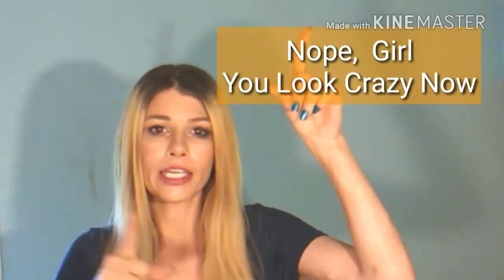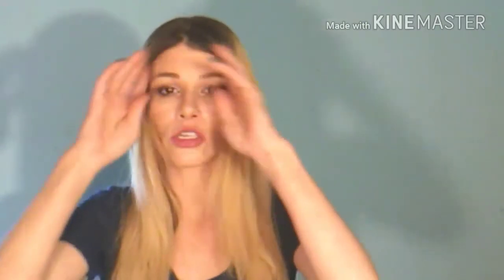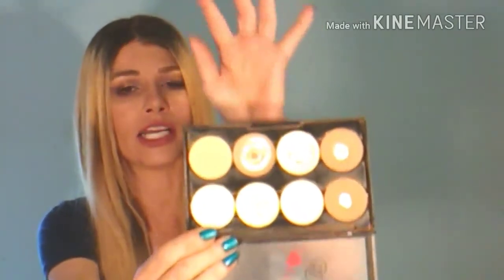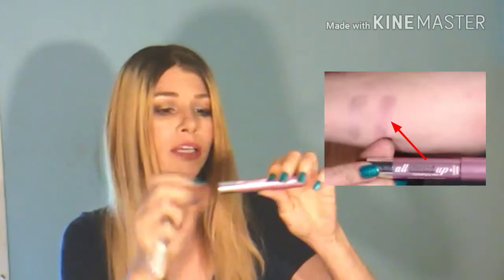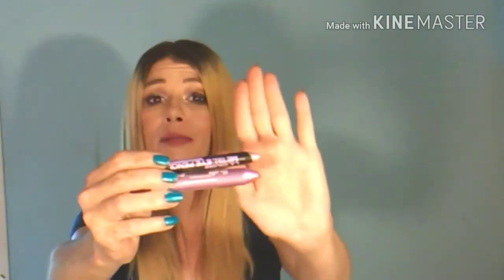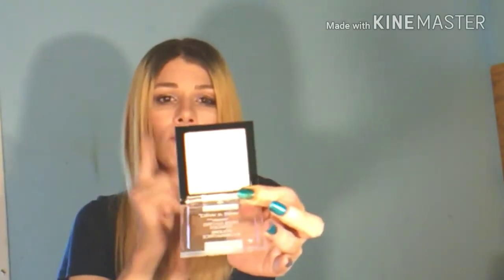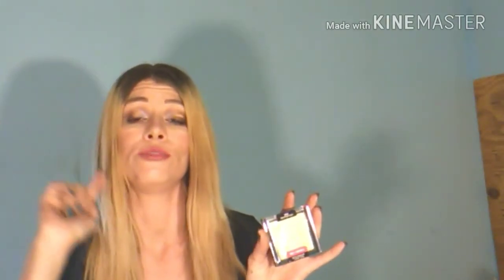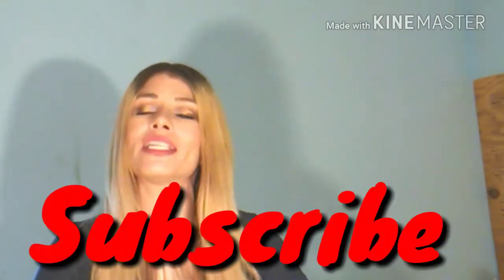Family Dollar Makeup Haul/Try On/1st Impressions! New L.a.Colors Products, Wet N Wild, & More!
This is a try on haul video with 1st impressions! Family Dollar makeup brands! There is new L.a.Colors makeup, Wet N Wild, & Modest makeup brushes! I also try some on & give you my 1st impressions!

Mailing Address;
90 Elmwood Ave

Products Shown;
Wet N Wild Megalo Highlighter In Golden Flower Crown

L.A.Colors Metal Eye Pencil In Cosmos

L.A.Colors Metal To The Max Metallic Lip Gloss In Lumi

Hard Candy All Glossed Up Hydrating Lip Stain In Mystic

L.a.Colors I ♥ Glow Palette Blush & Highlighter Palette

L.a.Colors I ♥ Makeup Contour Palette In Light-Medium

Modesa 7 PC Makeup Brush Set